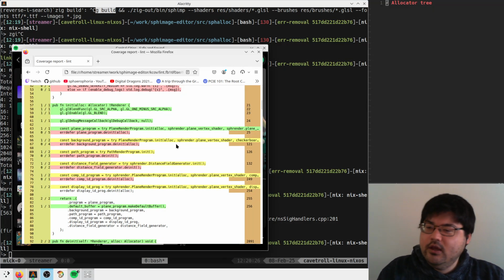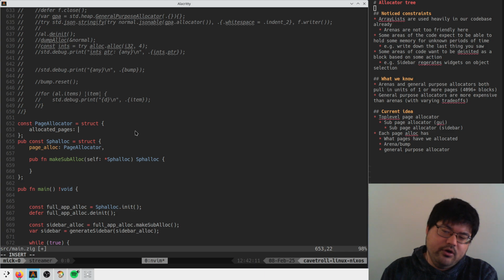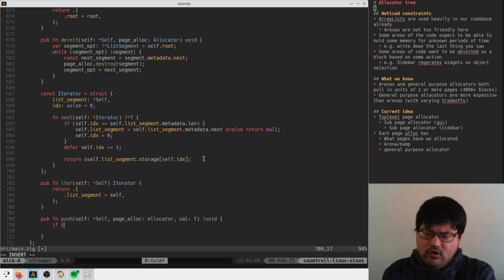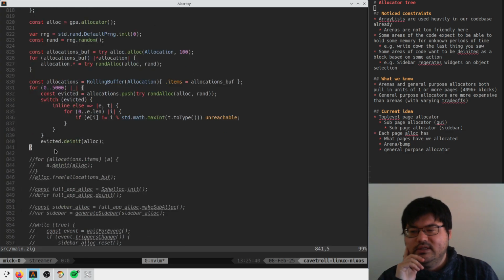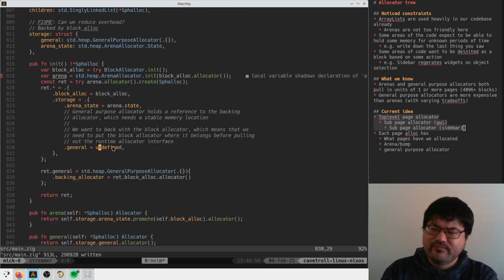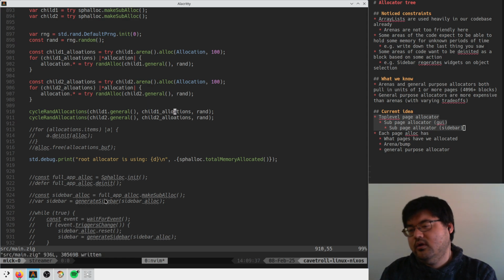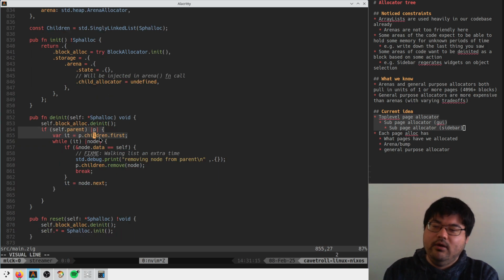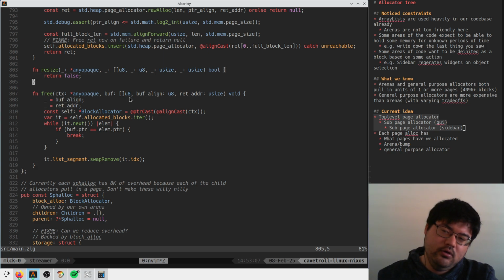"You're making a reverse arena"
00:00 Intro
16:50 Planning it all out
26:05 List of elements backed by individual pages
46:04 Track allocated blocks
01:09:20 Allocator tree